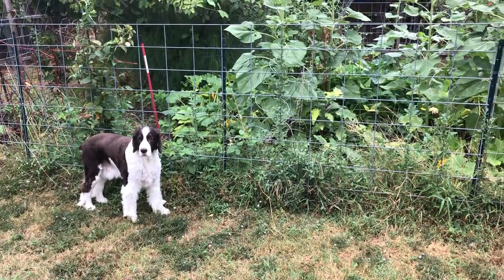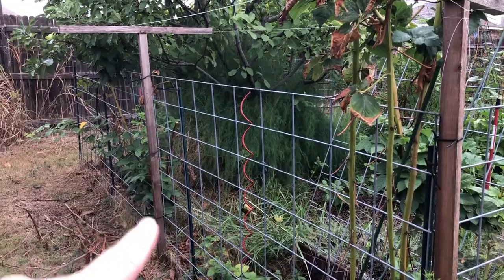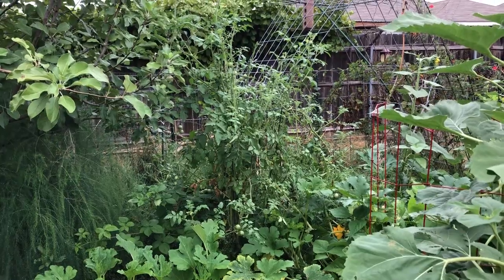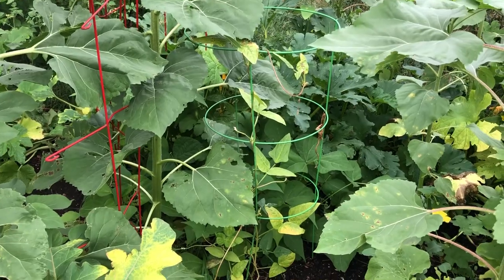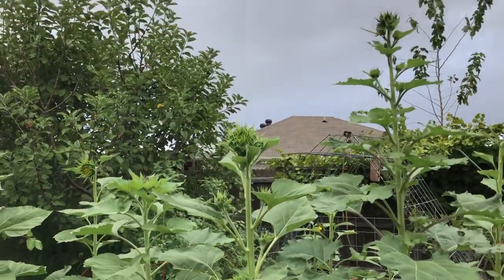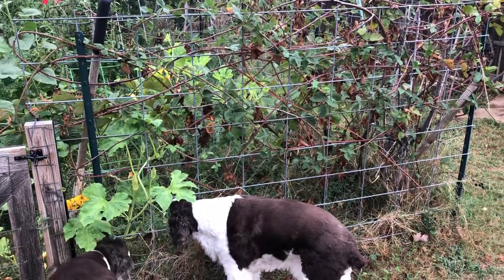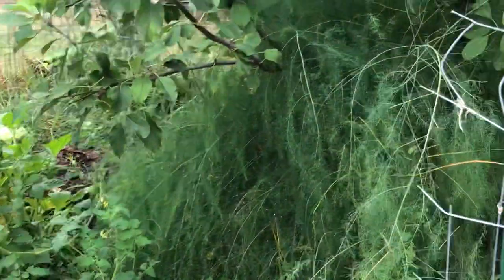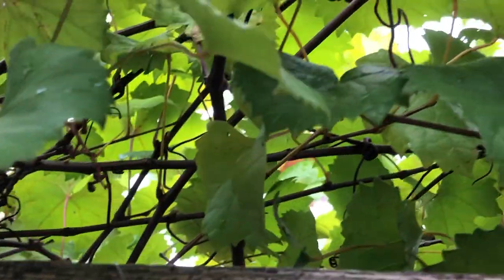Texas garden update October 2021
This is not a professional gardening video, rather an amateur sharing her love for growing  and learning along the way. The spring garden was over come by pests and didn’t fare well, so I replanted in my random let God grow as He wills manner resulting in this mix-match garden forest. Blessings.